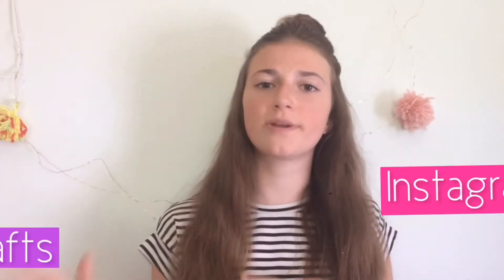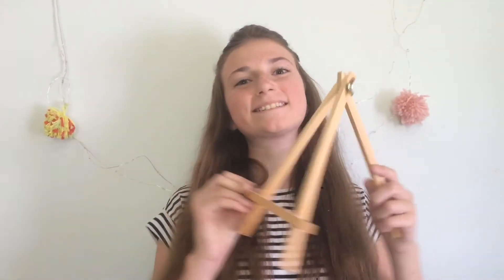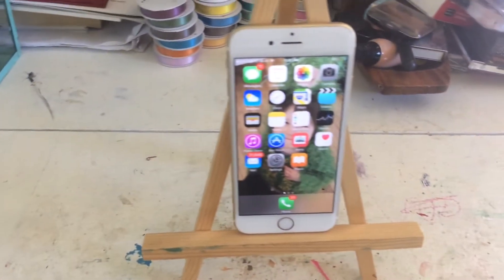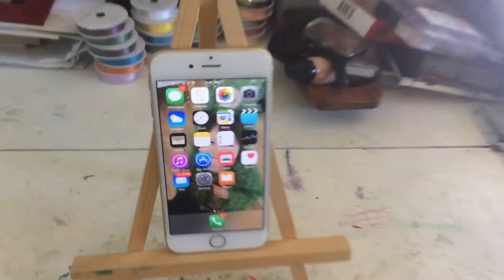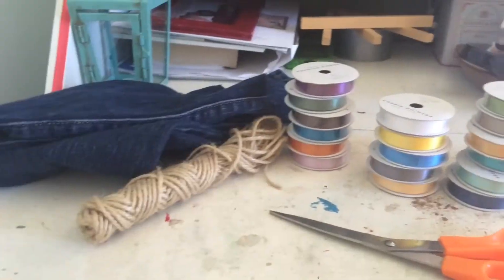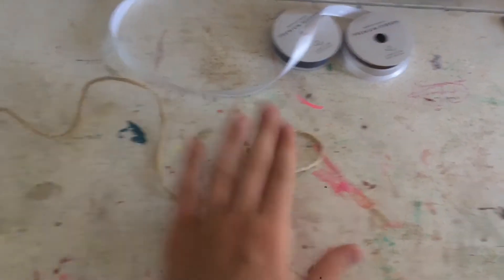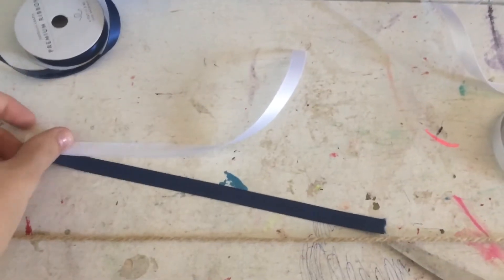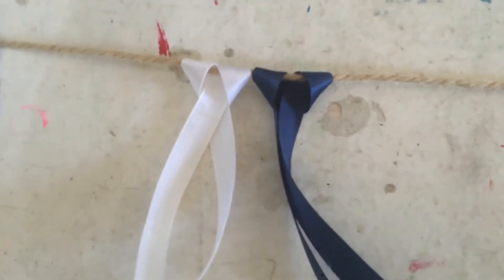DIY ROOM DECOR IDEAS YOU NEED TO TRY!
Hey! Guys it's Fiona and in this video I'm going to show you how to make your own Room Decor!!!

THANK YOU GUYS SO MUCH FOR WATCHING BYE!!!